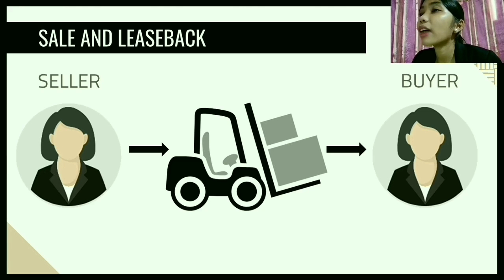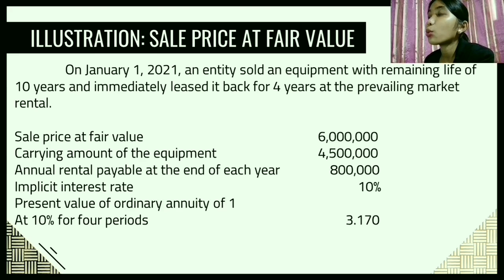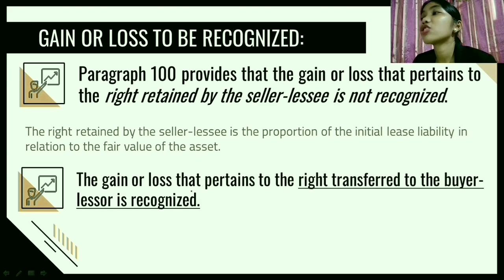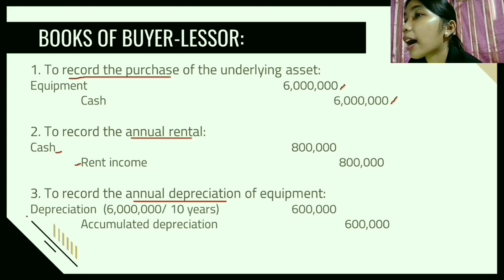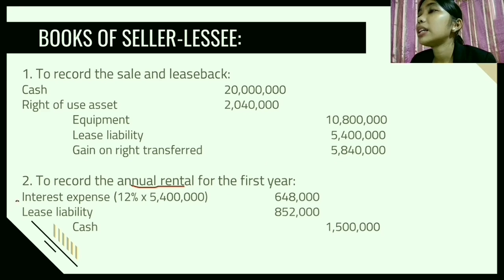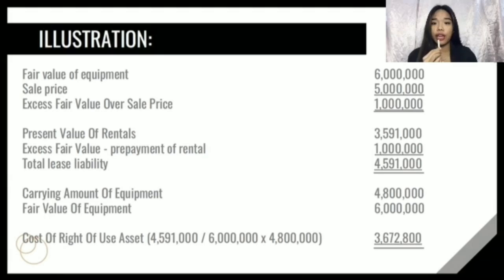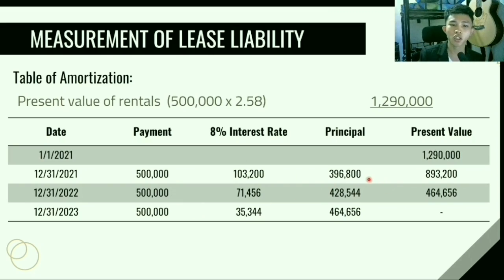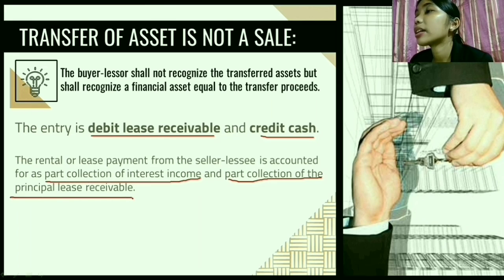Chapter 15 || Sale and Leaseback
Presented By:
Micaella Mae L. Orbista
Angela Mae L. Reyes
Jed Aries M. Dinglasan

Reference: Intermediate Accounting 2 (2021 edition)
Conrado T. Valix, Jose F. Peralta, Christian Aris M. Valix